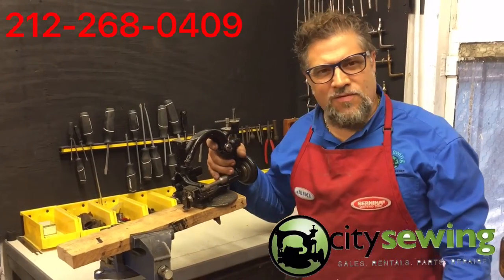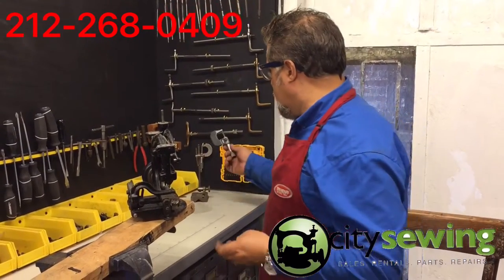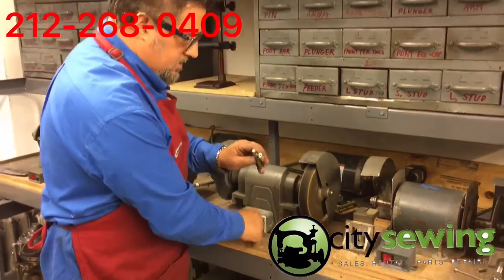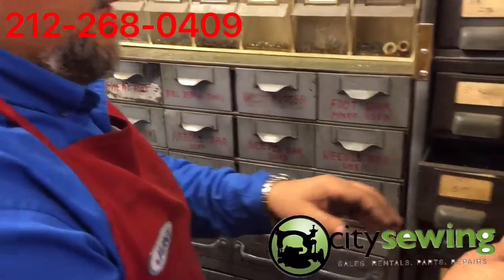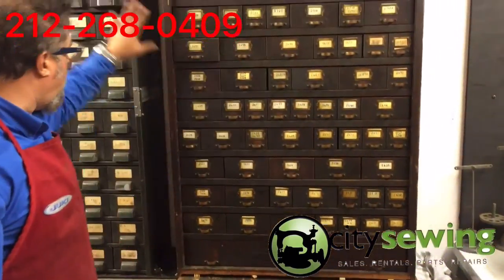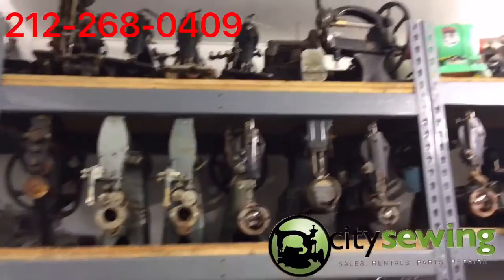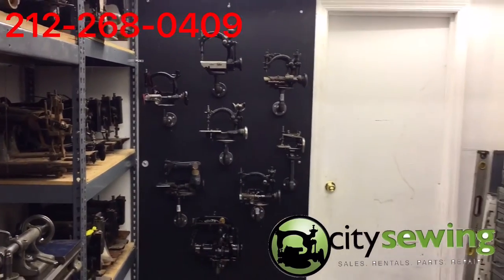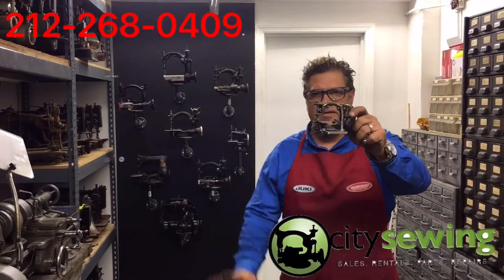Our Straw Braid Machine Shop in New York City..